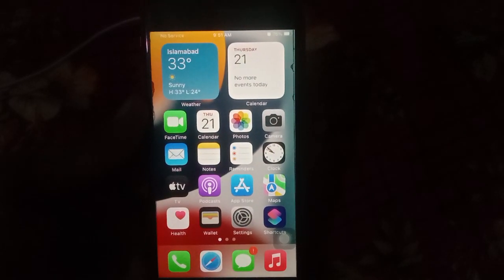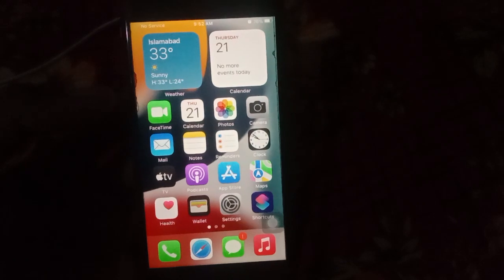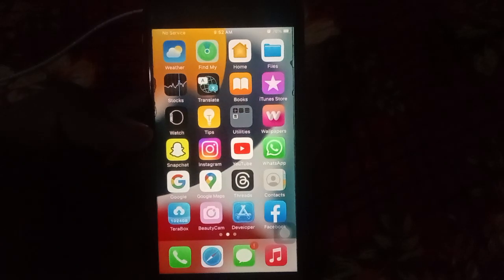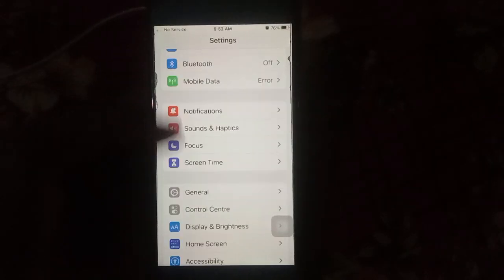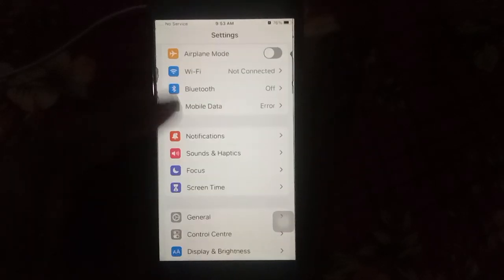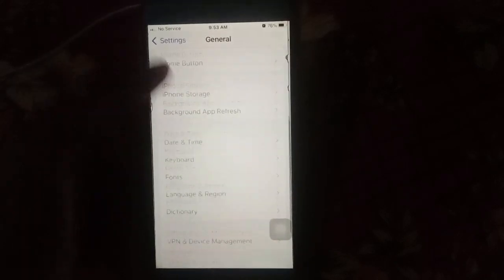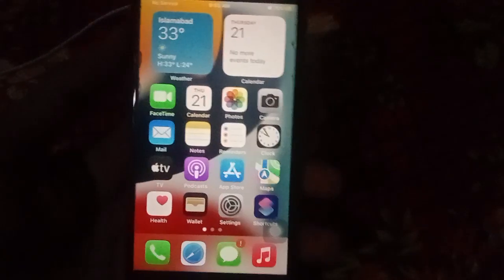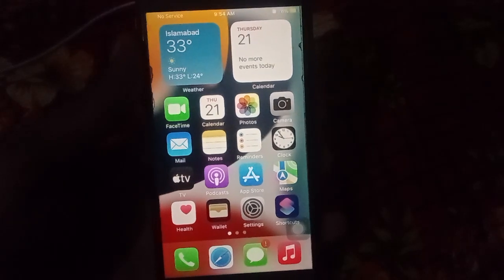Fix iOS 17 Battery Draining Fast issue How To Fix iPhone Battery Draining Fast issue After Update